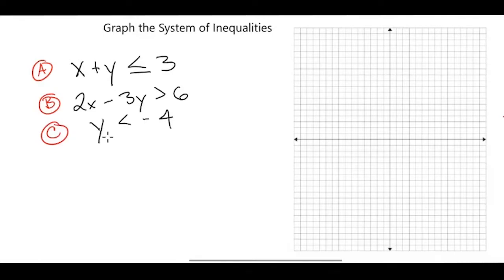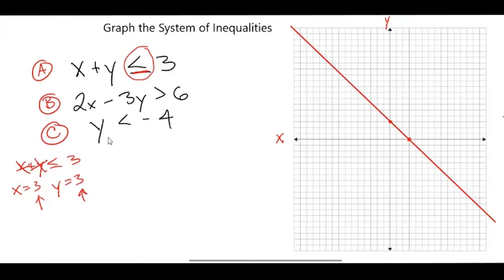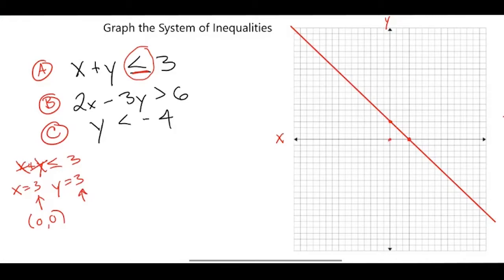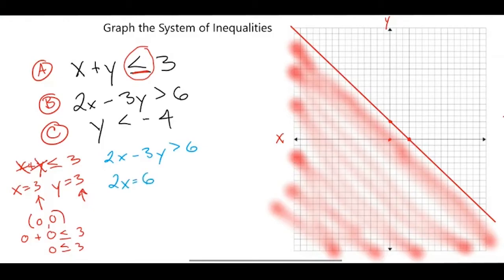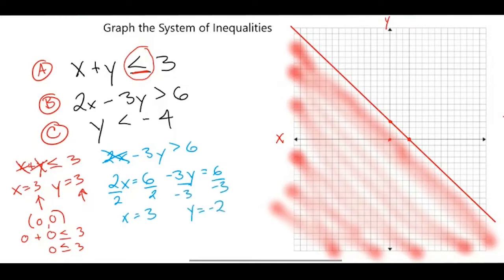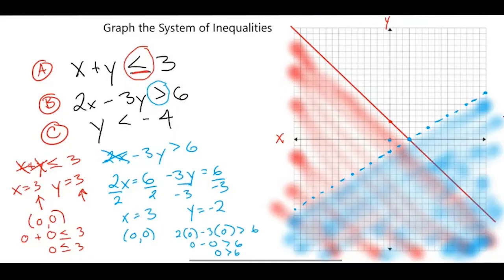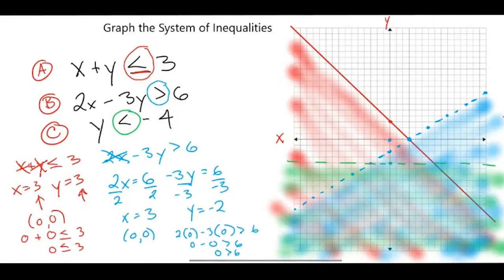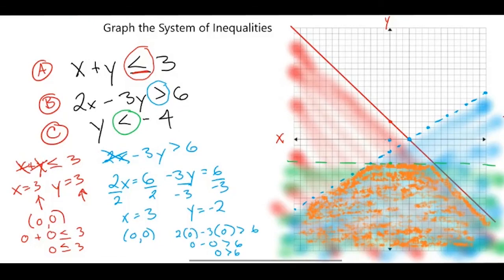Alg2 4•3 Graphing Systems of 3 Inequalities